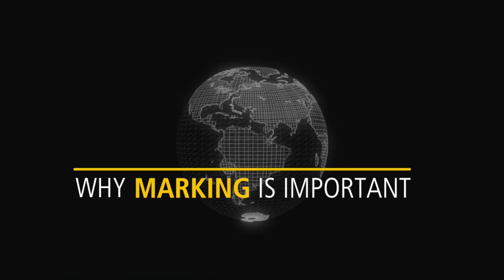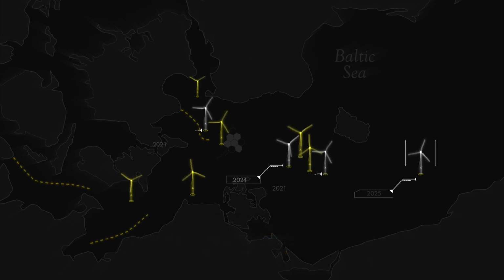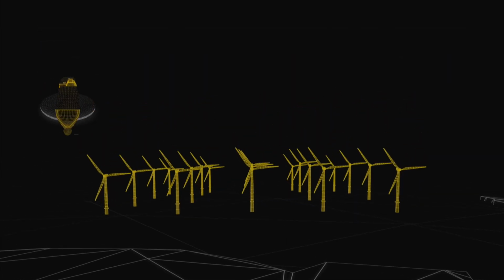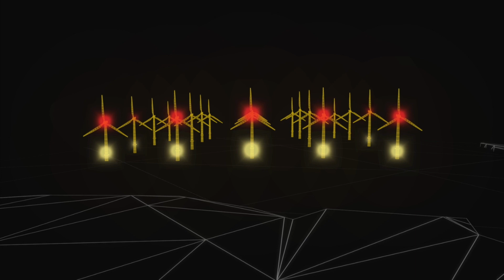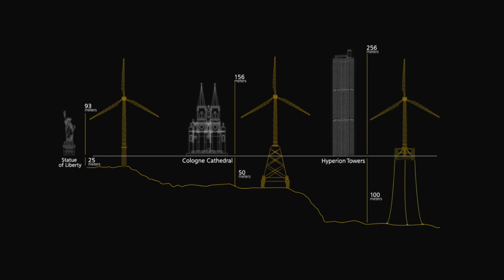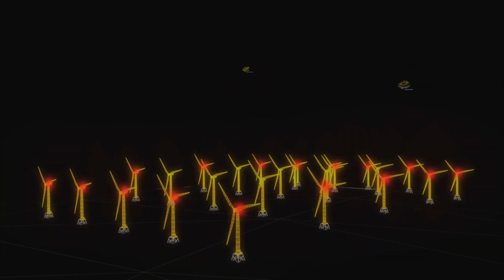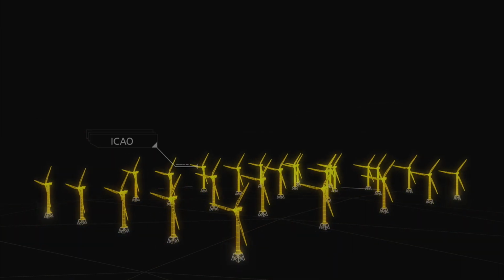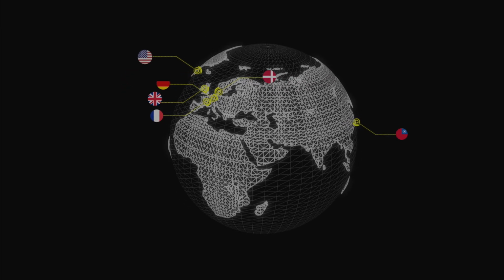Marking Offshore Wind Farms Part I Importance by SABIK Offshore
Why Marking Offshore Wind Farms is important
Marking Offshore Wind Farms provides a crucial function during development and operation to ensure the safety of mariners, pilots and service personal as well as the assets themselves.

Sabik Offshore is a leader in marking offshore wind farms worldwide.

Transcription:
Looking back to when the first turbines were installed, offshore wind farms were really small. Since then,  offshore wind farms have grown in size, stature and in numbers. Now crowding the once seemingly endless frontier of our Northern European Sees.

As more wind farms are installed, navigational risk is intensified. Vessels are concentrated to congested traffic lanes.  There are more vessels and aircraft moving in and around offshore wind farms.

Therefore, safety is of utmost importance, not only to service crews but to avoid any environmental and economic impact caused by collision.

Many people compete to use the space in and around these newly erected offshore wind farms. For years commercial, military and private vessels as well as commercial and service aircraft have navigated these waters. Now with these additional obstacles in the water, we have to protect the safety of the people moving about the wind farm as well as the assets themselves.

Offshore wind farms continue to grow and expand. A typical offshore wind farm today can be larger than some of the largest metropolitan cities. And the turbines can reach deep into the ocean. Sometimes 100 meters down to reach the seabed while their blades can crest at over 250 meters in the sky.

The marking an offshore wind farm serves several tasks during poor weather and nighttime conditions.

Firstly, marking the boundaries of an offshore wind farm communicate to mariners and pilots that there is something in their way.

Next, we also have to provide sufficient information to allow workers or emergency teams to safely navigate within a wind farm.

The  International Association of Lighthouse Authorities and the International Civil Aviation Organization have provided recommendations for marine and aviation lighting for offshore wind farms.

These Guidelines form the basis for each country to define their own national requirements and policies for marking and lighting offshore wind farms.

Sabik Offshore, your experts in marking offshore wind farms.